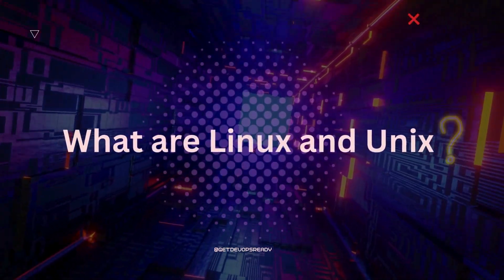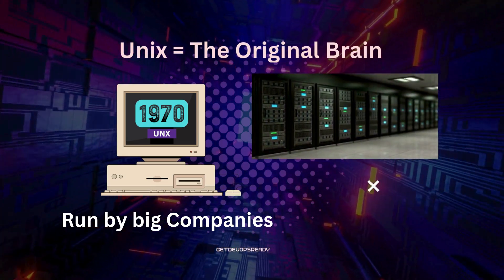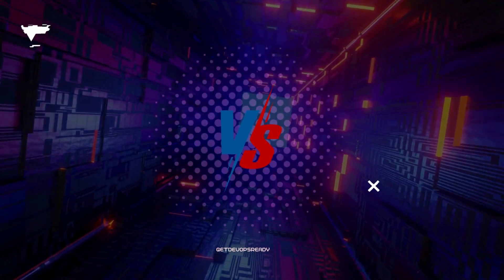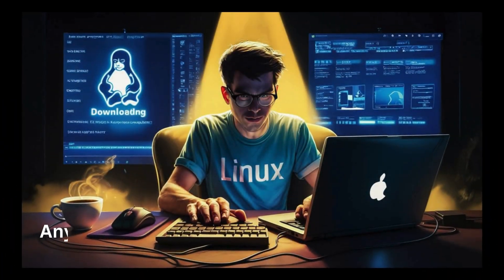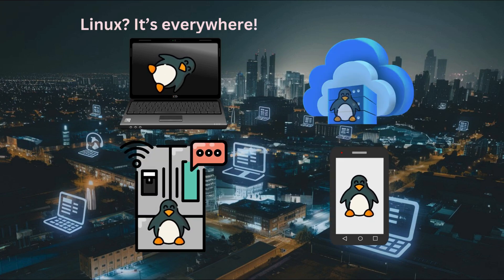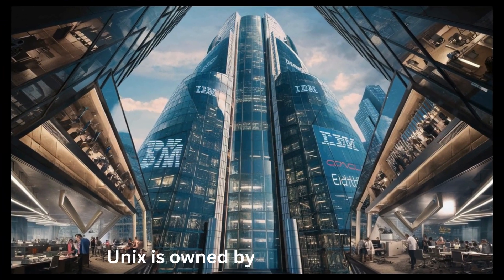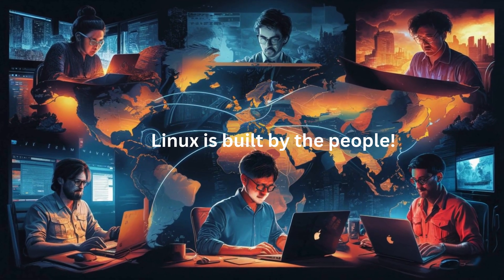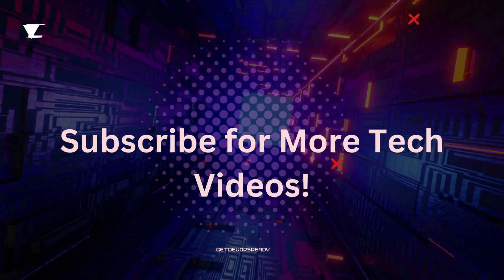Linux vs Unix Explained in Simple Terms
Learn the key differences between Linux and Unix in simple terms! This video explains what Linux and Unix are, compares their cost, hardware compatibility, and use cases, and helps you decide which operating system is right for you. Whether you're a beginner or a tech enthusiast, this tutorial will make complex concepts easy to grasp.